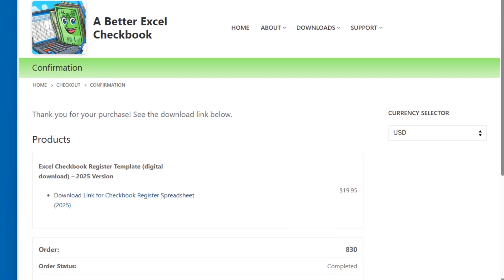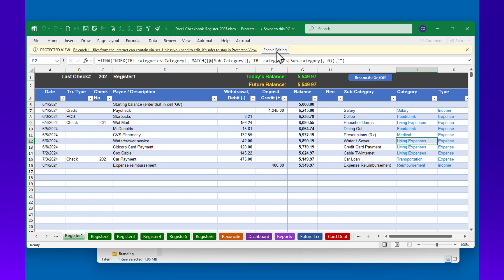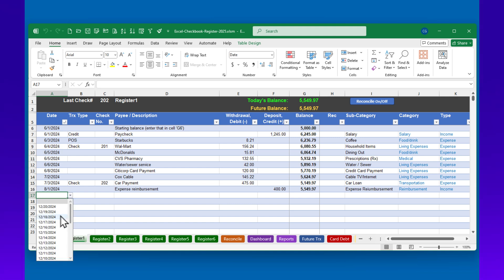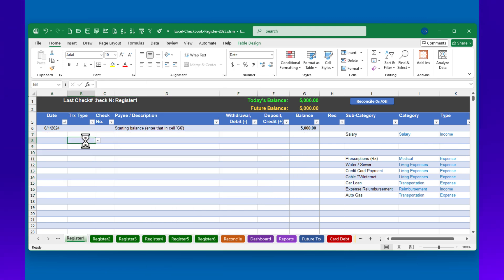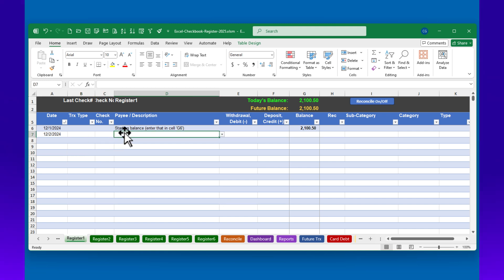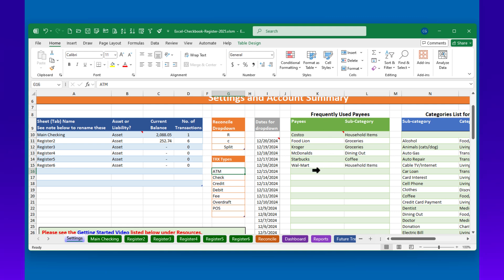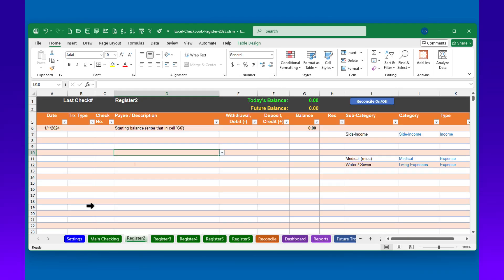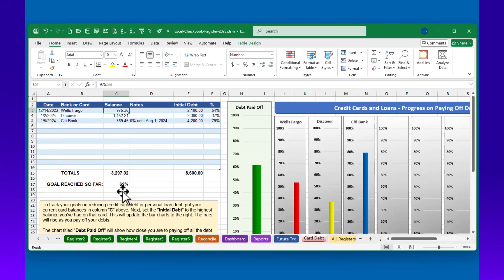Excel Checkbook (2025 Edition) - Getting Started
How to download and initially set up the Excel Checkbook Register template (2025 Edition)

Mac OS Users - please see this article if you see the keychain prompt:

CHAPTERS:
1:01 Windows PC, How to Unblock the File
2:49 Erasing (Clearing) the Sample Transactions
4:48 Renaming the Register Worksheets
5:06 Settings / Customizing the Categories and Sub-Categories
6:38 Adding Future Transactions
7:04 Tracking Progress on Credit Card Debt